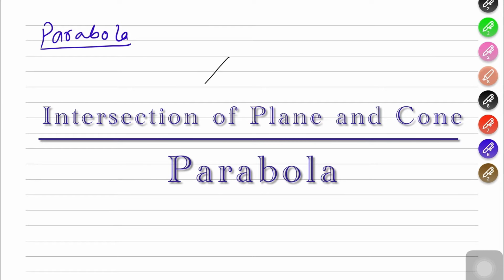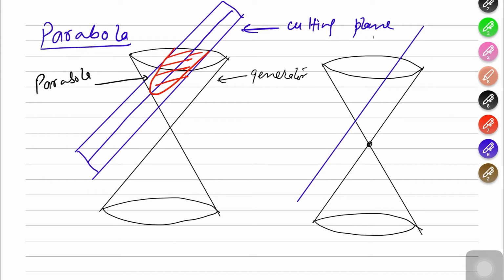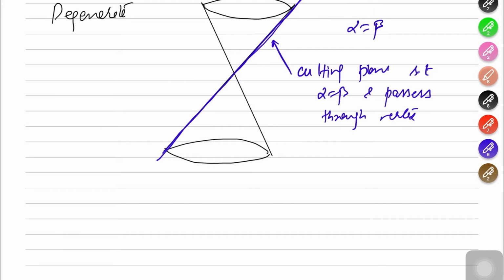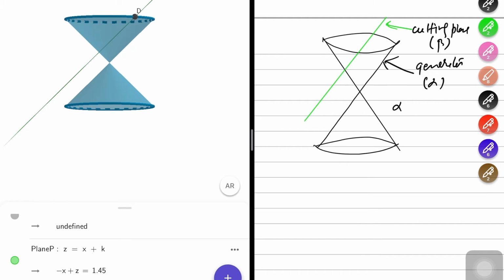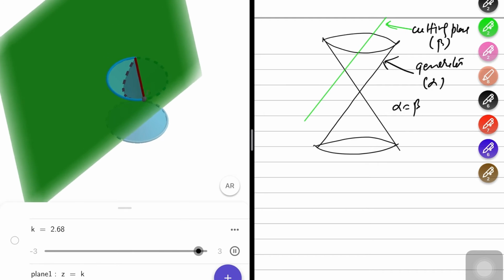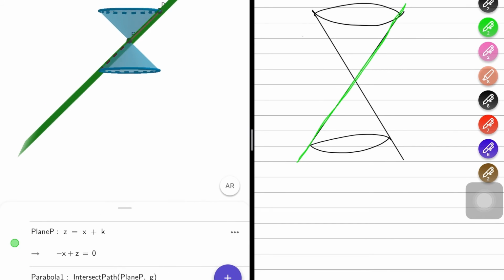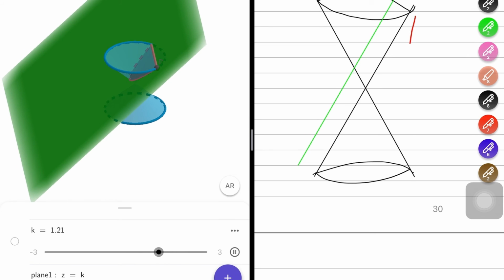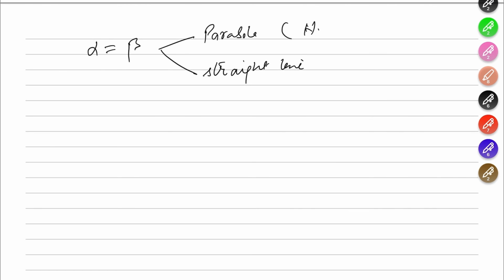Part 6: Intersection of Double Cone and Plane: Parabola and straight line | Conic Section | Basics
The videos describe the generation of Parabola and straight line obtained by the intersection of a plane and double cone. Parabola is the non-degenerate conics whereas line is a degenerate conics.

These videos would provide a detailed study of the conic section from Basic to Advance. These videos are useful for all exams and boards IITJEE, NDA, state board, state CET, SAT, AQA, Edexcel, OCR, OCR MEI, TGT, PGT, B.Sc.